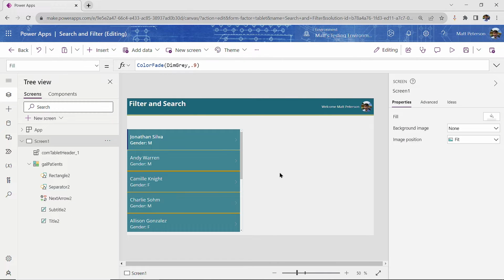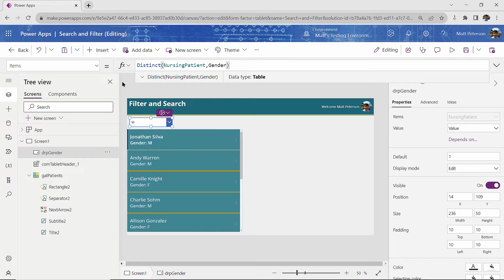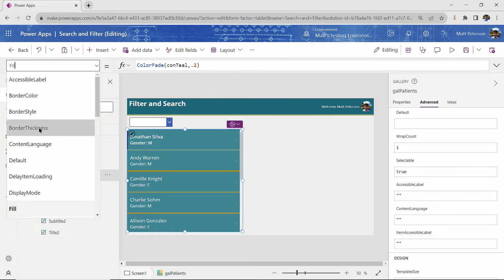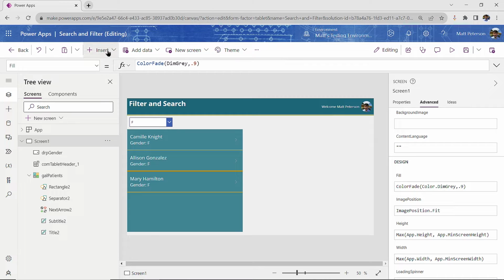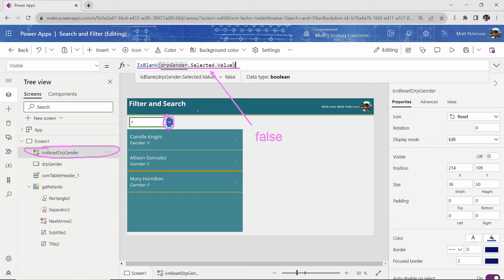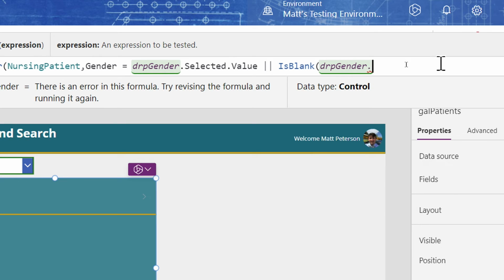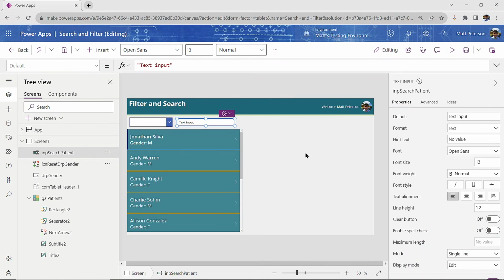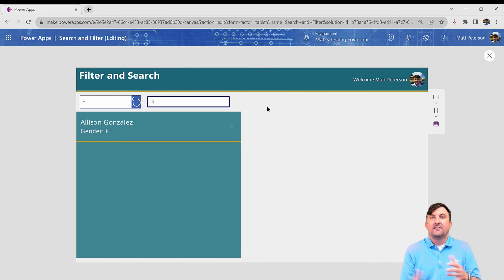How to Search and Filter with Canvas Apps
Learn how to create and customize search bars and filters in Microsoft canvas applications that allow your app users to quickly and efficiently find the information they need.

A common ask from canvas app developers is how do we allow our users to both search and filter data inside of the app.  If you have had the same question, this video is for you.

👍 If you enjoy this video and are interested in formal training on Microsoft Teams, Power BI, Power Apps, Azure, or other Microsoft products you can use my code "Matt30" at check out when purchasing our On-Demand Learning classes to get an extra 30% off

00:00 - Canvas App Filtering and Search Introduction
00:58 - Setting up a Drop-Down Control for Gender Filtering
01:29 - Configuring the Drop-Down Control with Power FX Language
02:54 - Handling Unique Values in the Drop-Down for Gender Filtering
05:26 - Allowing Empty Selection and Resetting the Control
06:59 - Implementing Filter Criteria Based on Drop-Down Selection
16:43 - Combining Filtering and Search for Enhanced Data Navigation